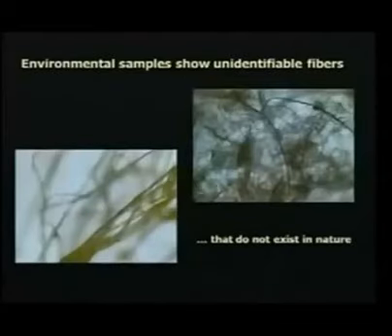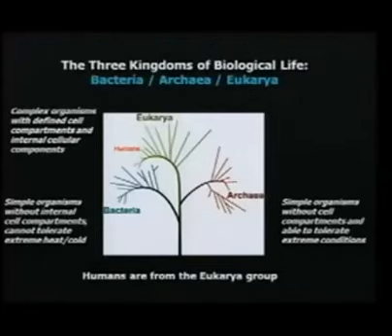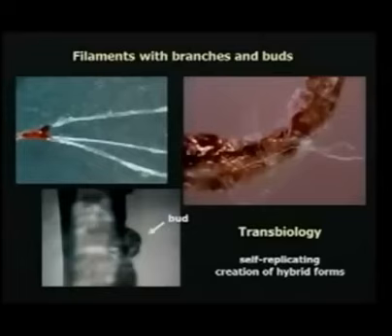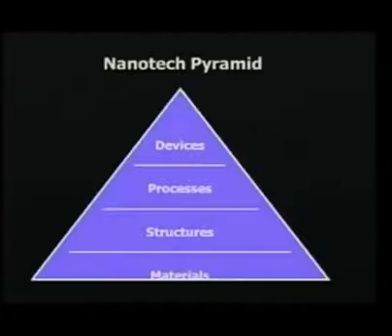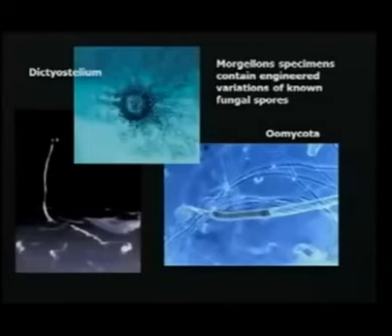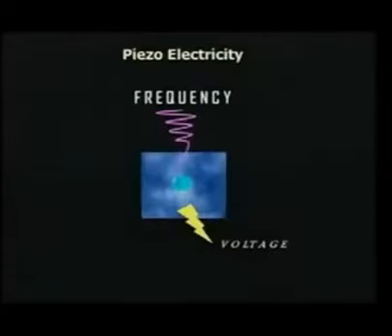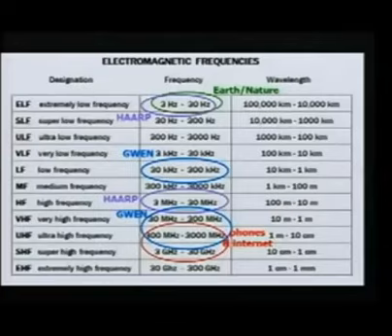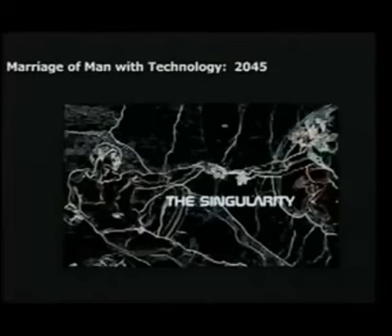CHEMTRAILS: Big-boys TRANSHUMAN shiting upon the great Homo-Sapiens Ignoramus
.viva la Homo Evolutis, we are going down! Sit back, enjoy the ride and dont panic, those up in the air. are just another conspiracy ;)